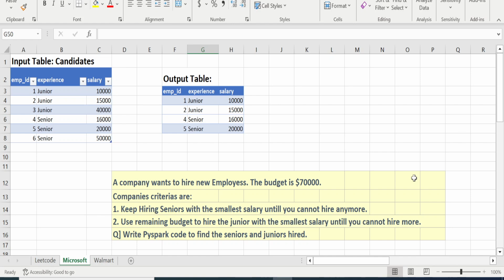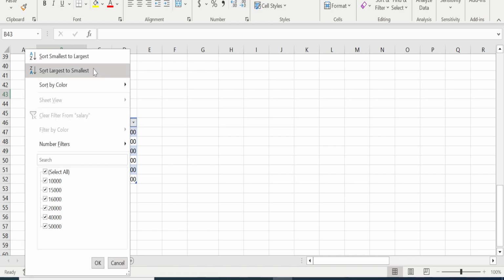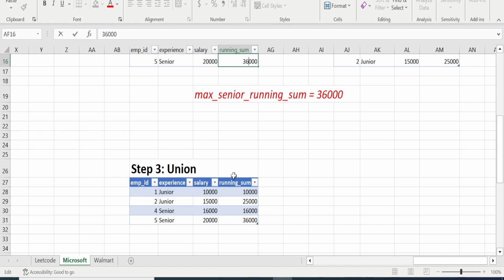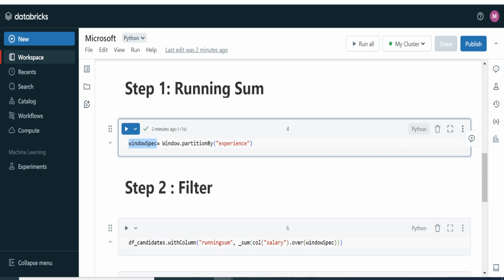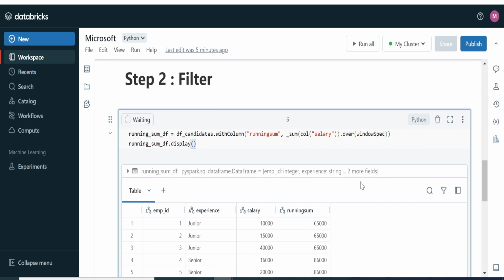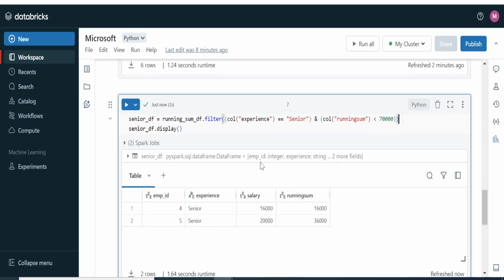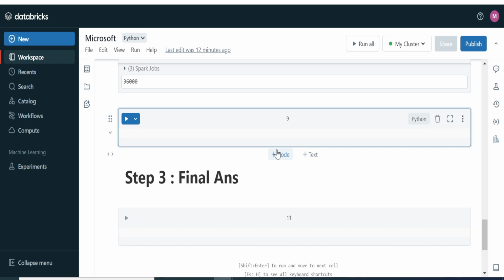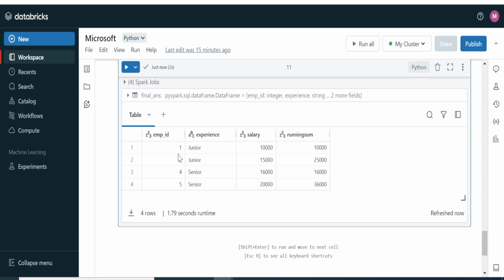Microsoft PySpark Interview Question for Data Engineer Position | Data Analytics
Complex Pyspark Questions for Interview Preparation
In this video we will discuss a problem asked in a Microsoft interview for Data Engineer Position. In this problem we have to write a Pyspark to build a team with a combination of seniors and juniors within a given salary budget.

_schema = "emp_id int, experience string, salary int"

df_candidates = spark.createDataFrame(data = candidates , schema= _schema)

display(df_candidates)